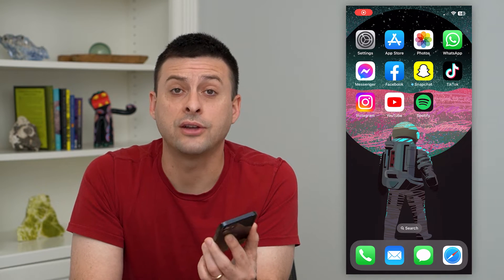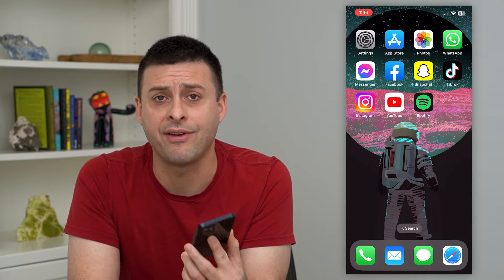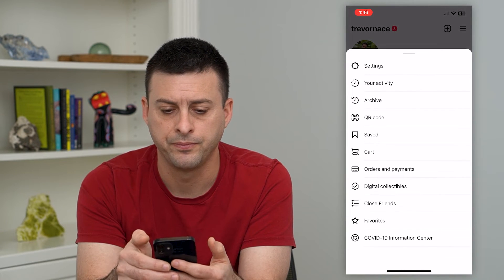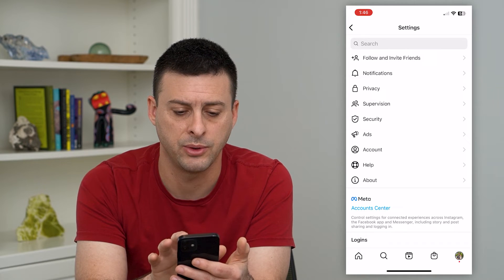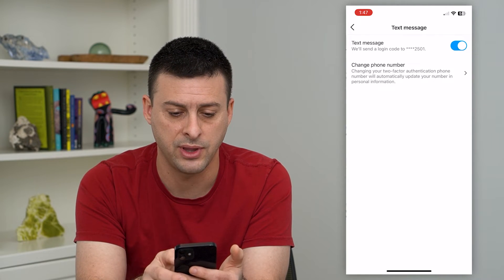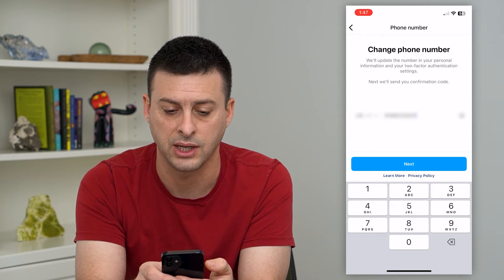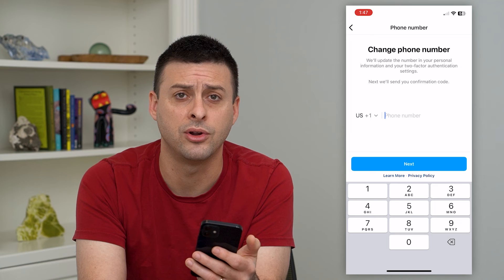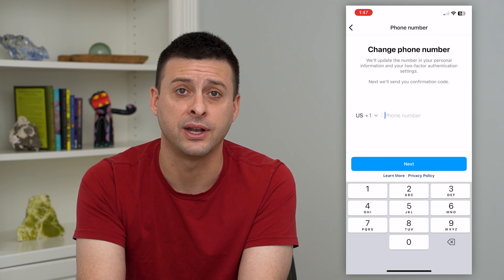How To Change Two Factor Authentication Phone Number On Instagram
Let's change the phone number associated with your two factor authentication on Instagram.